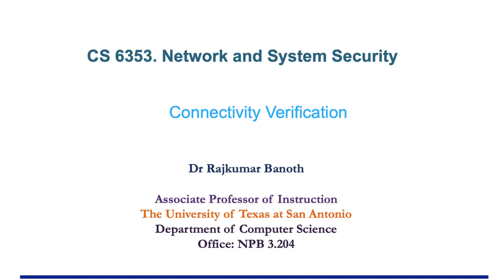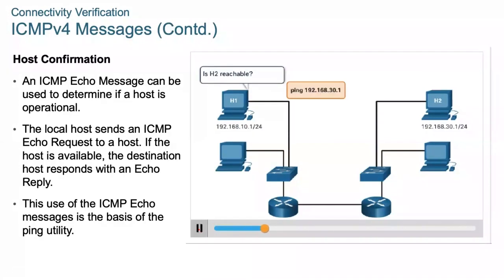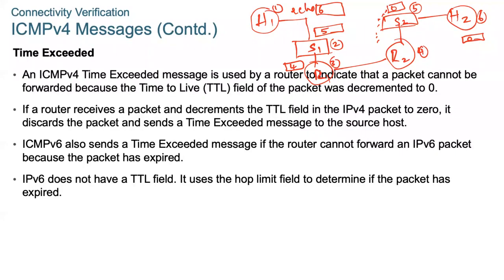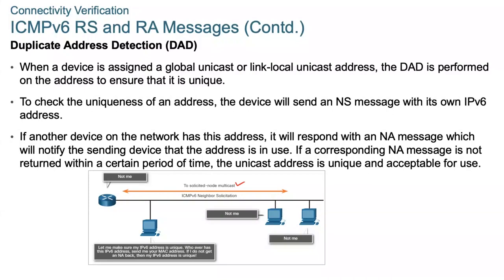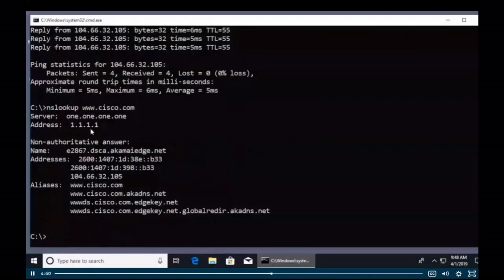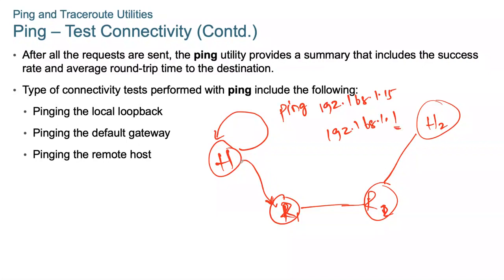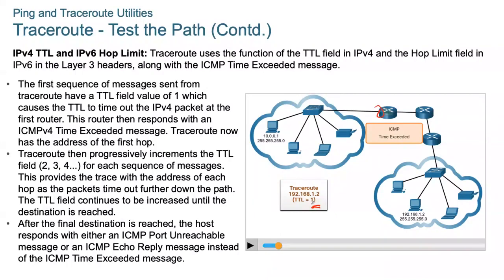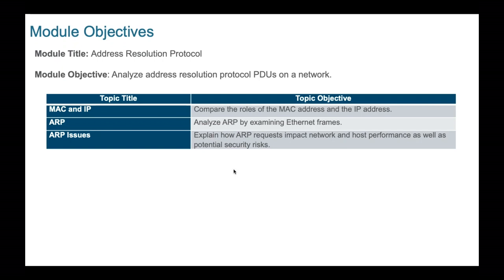Connectivity Verification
Messages
1:48
ICMPv4 Messages (Contd.)
4:18
ICMPv6 RS and RA Messages
18:54
ICMPv6 RS and RA Messages (Contd.)
20:18
Ping and Traceroute Utilities
27:30